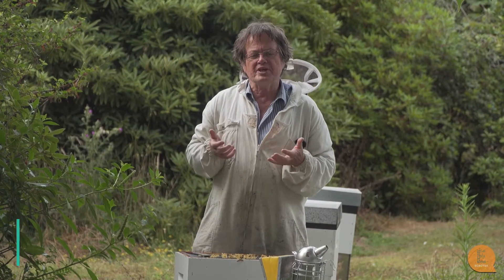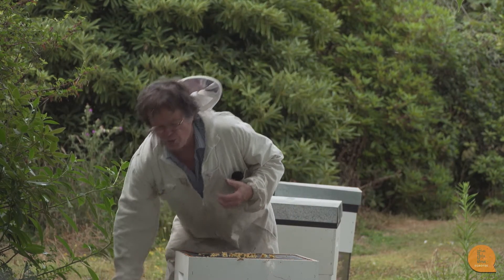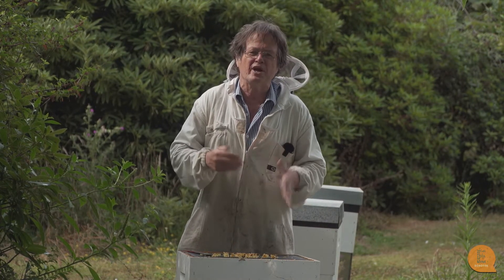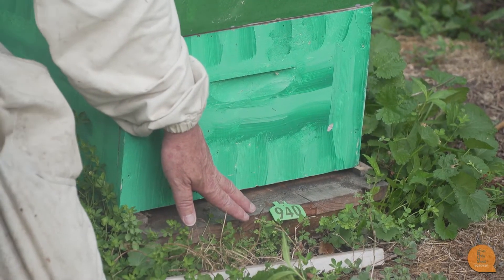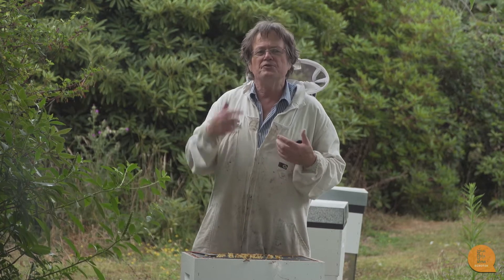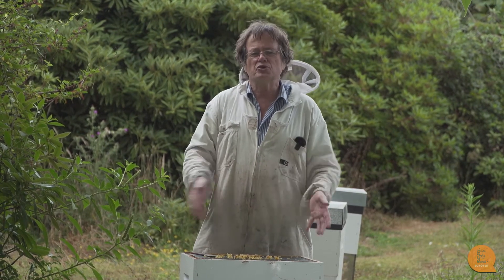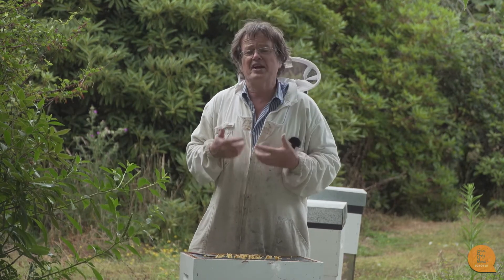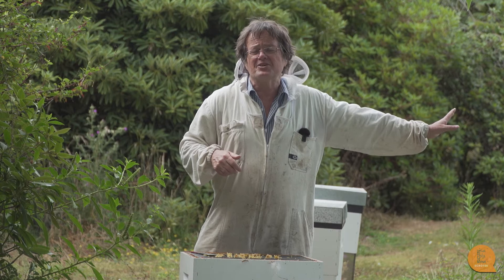Beekeeping 101: How and when to do AFB inspections on your bee hive - Dr Mark Goodwin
In this Beekeeping 101 video, Honey Bee Scientist Dr Mark Goodwin talks us through the important process of checking for AFB and explaining when and how checks should be performed.